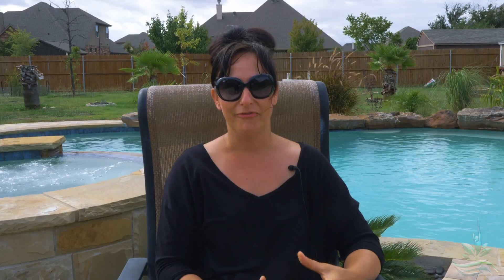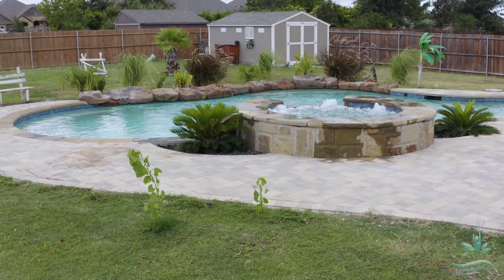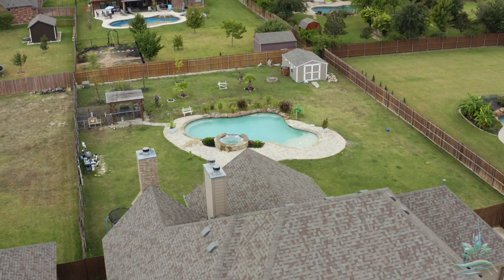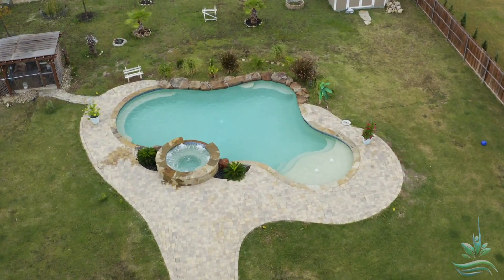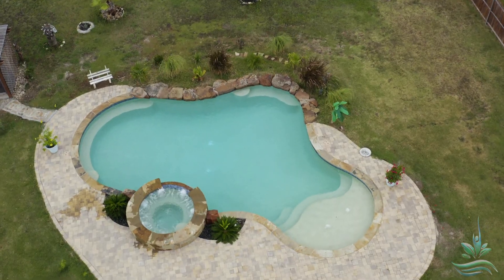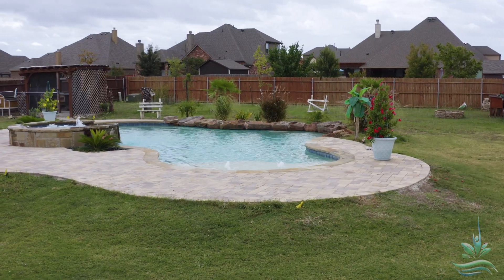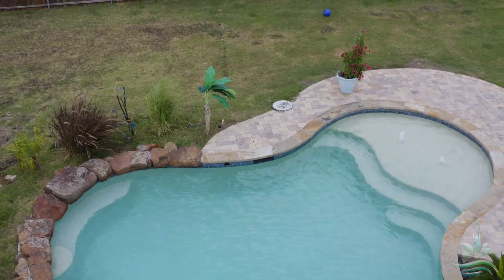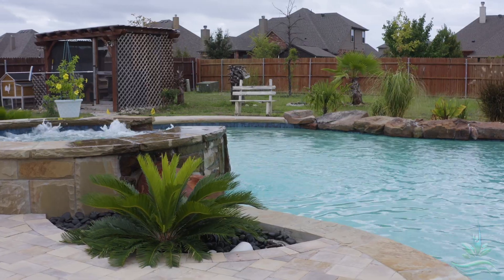Rustic Beauty and Built fast in Haslet MIL1901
Selah Client Testimonial Series -
A Selah Dream Come True in Haslet